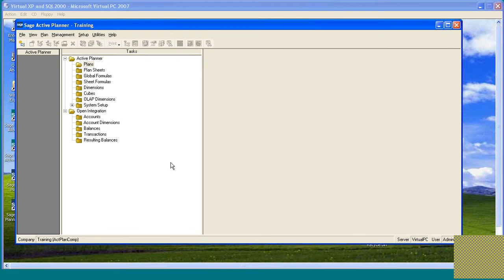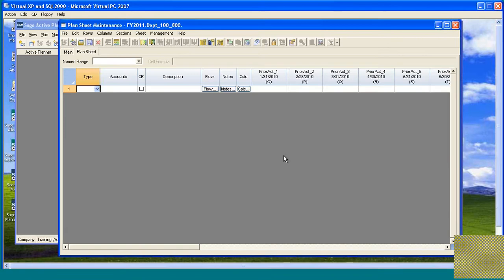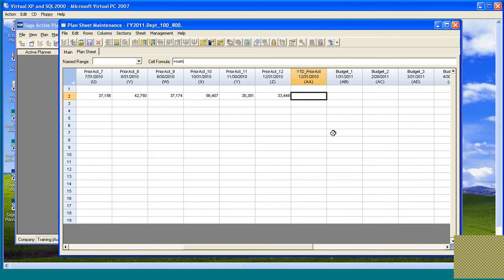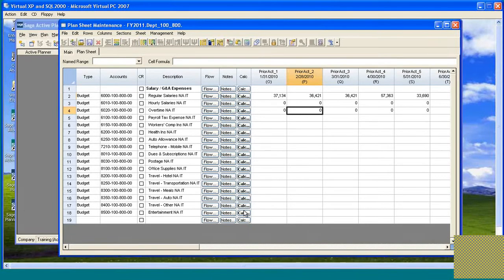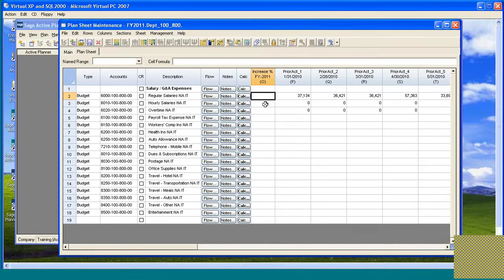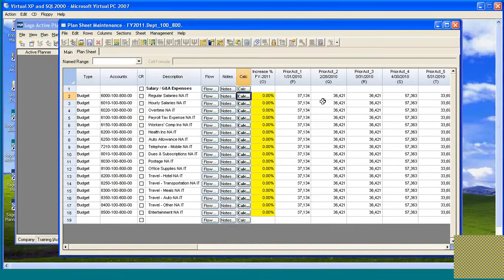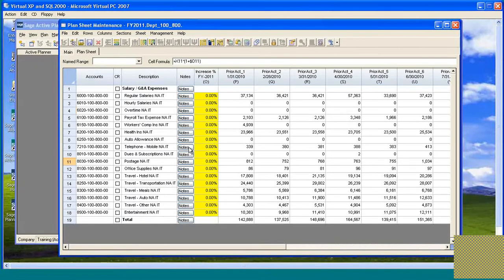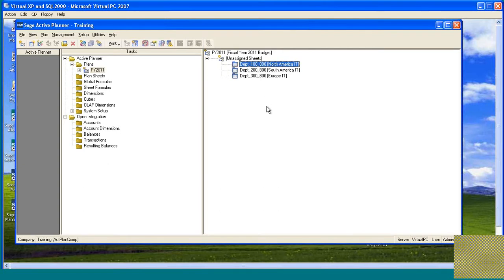Active Planner Training - Basics, Creating Plans and Plan Sheets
This video covers the creation of plans and plan sheets. You'll see how easy it is to create a plan sheet for department expense budgeting and copy that plan sheet to other departments. Topics covered: using column creation wizard to create the columns for prior year balances and budgets for the next fiscal year; using Insert Dimension Range feature to insert a row for each account number; applying a row Calc to retrieve Net Change balances for the prior year Actuals, using cell formulas to compute next year's budget based on prior year Actuals; using cell formulas for simple row and column totals. Thank you, Doug Leasure